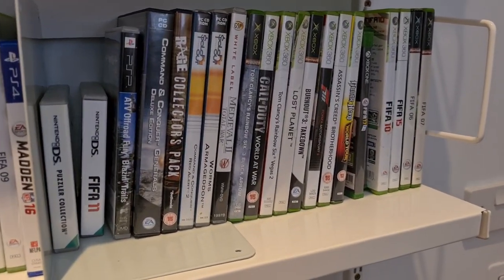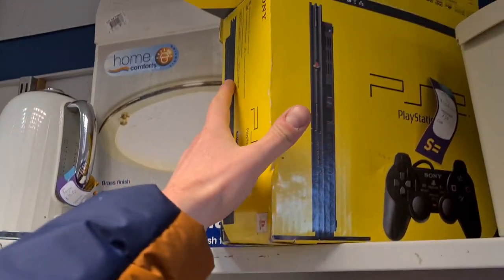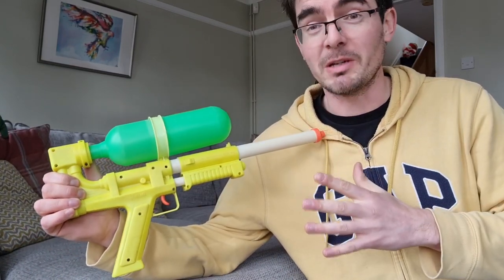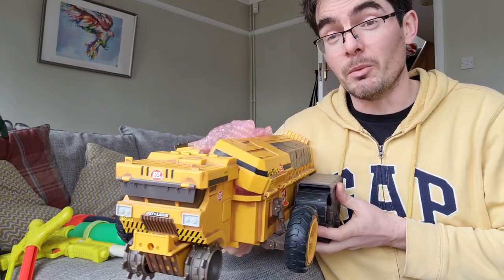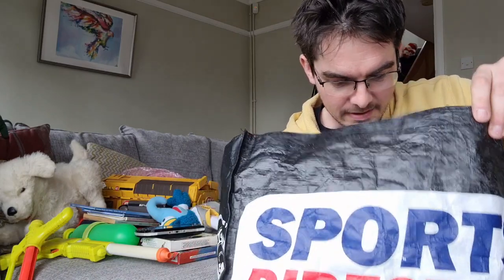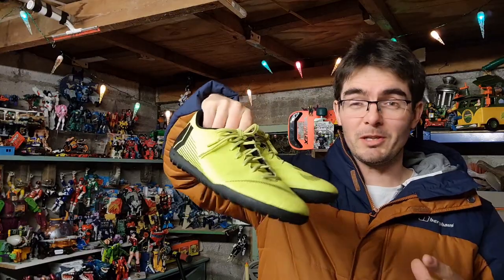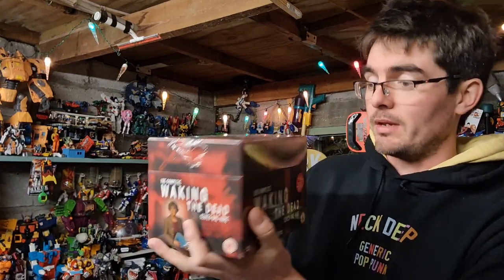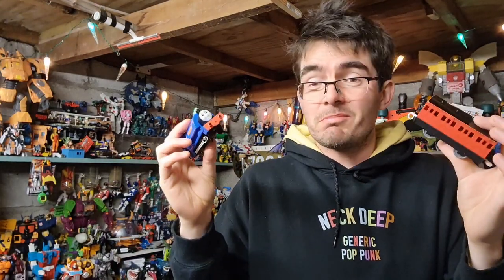Some WOW items at the BOTTOM OF THE BAG to resell on ebay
I've been through the bags I got from conor last week and there are some special items in there.

I'll show you what's sold on ebay too